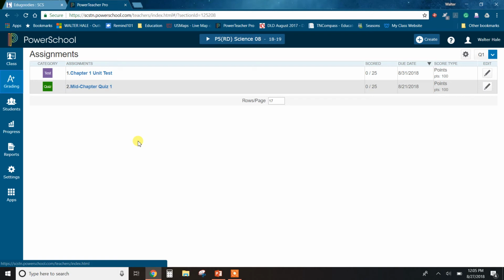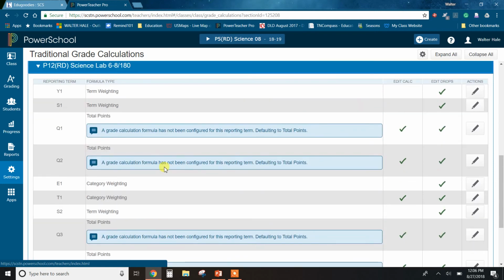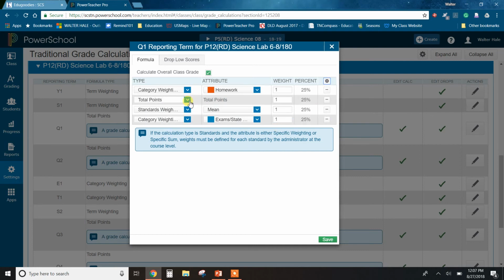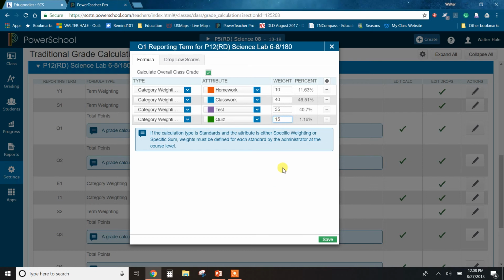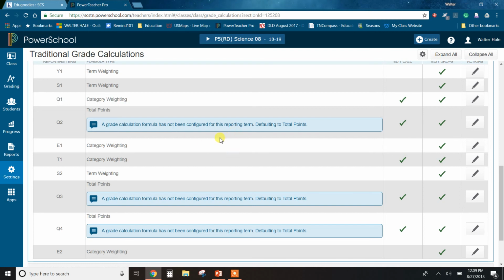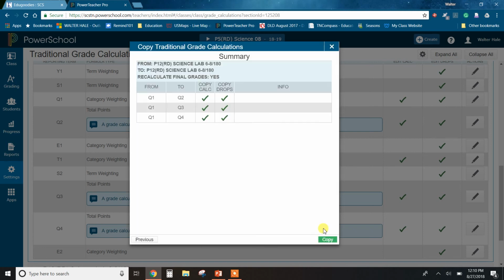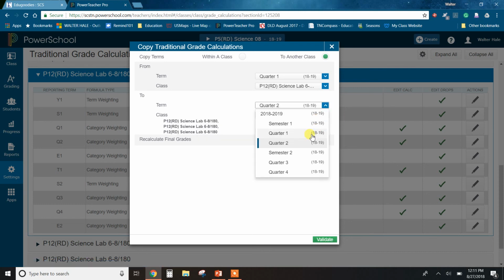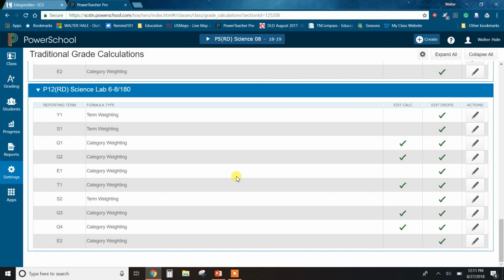Setting Category Weights